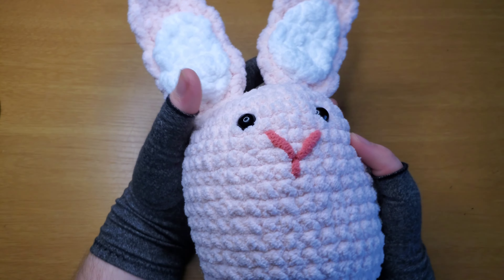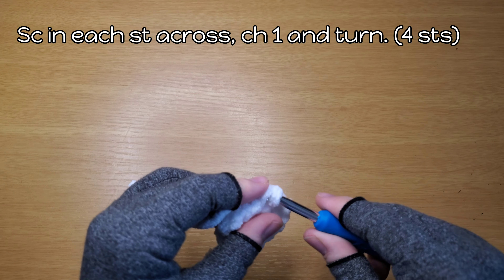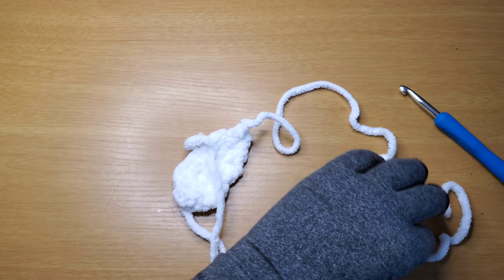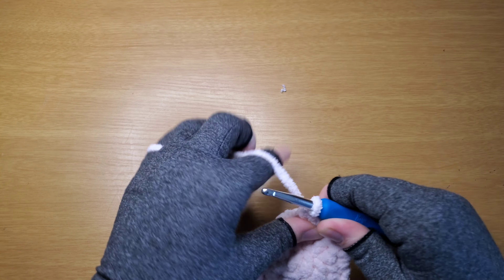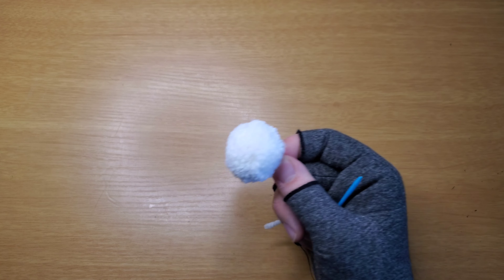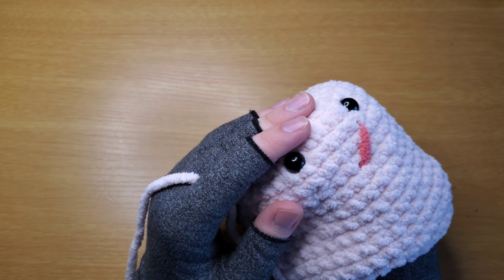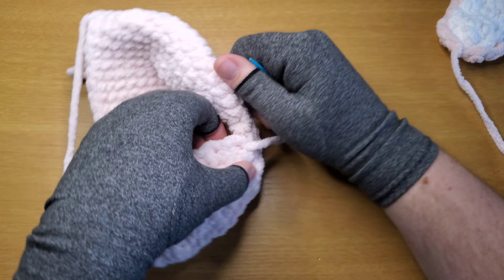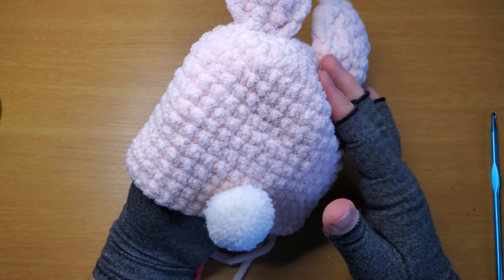Brook the Bunny Amigurumi Crochet Tutorial | Easy Bernat Blanket Yarn Pattern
Brook the Bunny is a quick and easy crochet pattern! She only takes about two hours, or less if you're fast and comfortable with Bernat Blanket yarn!

Brook makes a wonderful crochet gift and a great plush Easter bunny! Give her some eggs, and this Squishirumi will guard them with her life!

What are Squishirumi and the Woodland Amigurumi Collection? Check out this blog post to learn more!

(links to materials are below the dotted line)

80-100 yards of Bernat Blanket Yarn in Blush Pink, White, and a scrap of Magenta.
2 - 12mm. Safety Eyes
Yarn Needle
Poly-fil
Scissors
6.5mm Crochet Hook or whatever hook you need to meet gauge: 13 sc x 12 rows = 4" x 4"

Then watch the above video to make everything else and assemble your bunny!!

Safety Eyes

On my blog, I have lots of free crochet patterns! Amigurumi, yarn reviews, product reviews, one skein crochet projects, and lots of super bulky yarn crochet patterns!!

Musician: Dan Henig

Musician: Elektromania